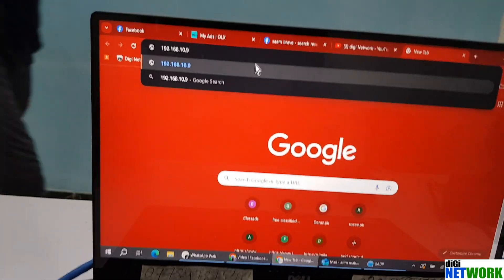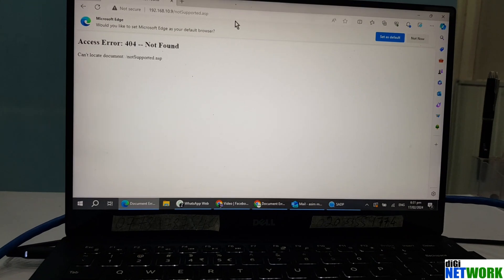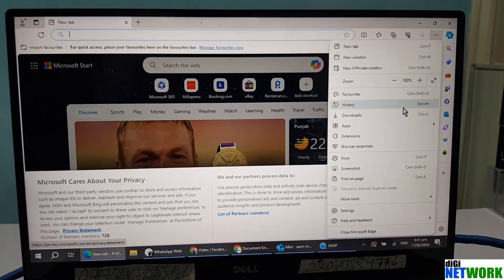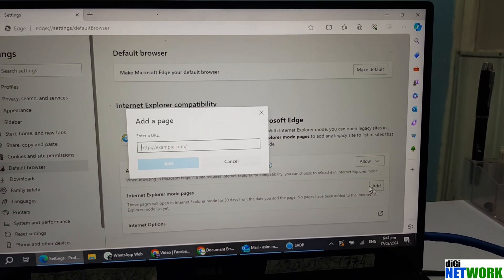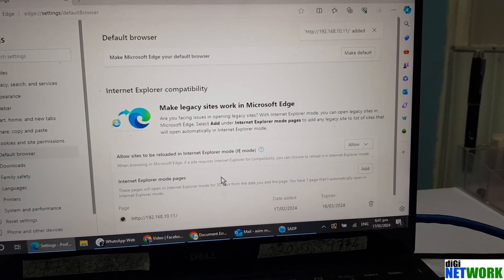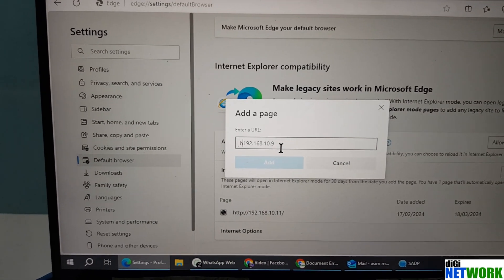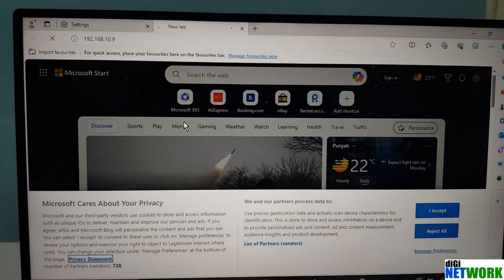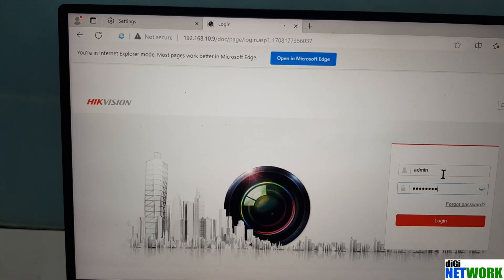Hikvision Web Access Error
Hikvision Ip  Cameras configuration issue on web page like chrome or microsoft Edge
Sloved the issue by adding Ip cameras address on the microsft edge page settings